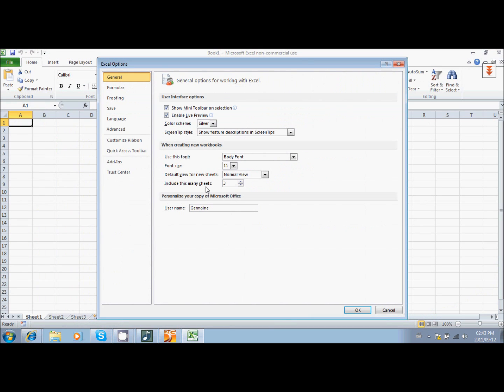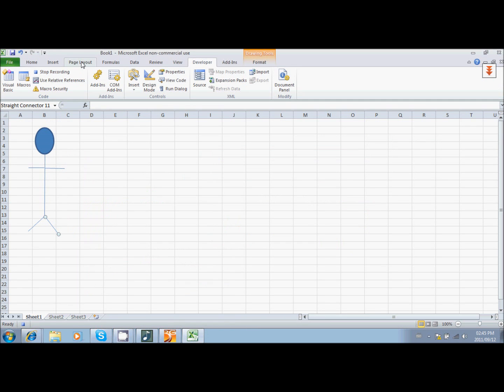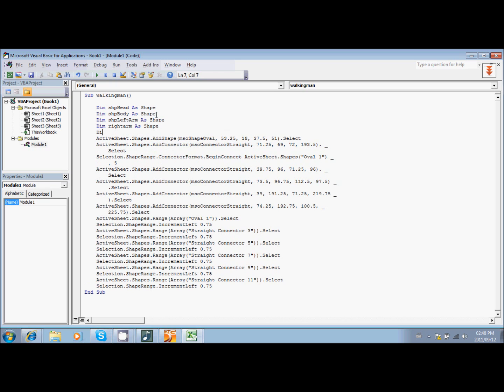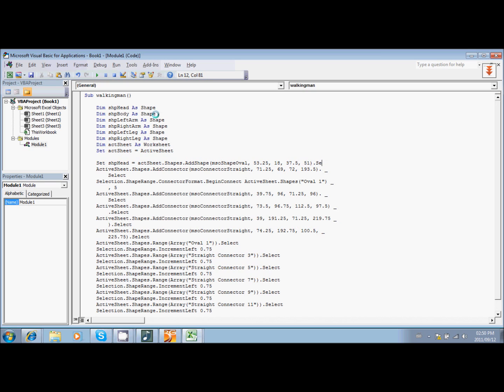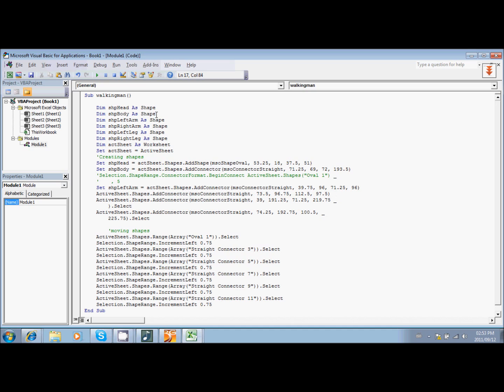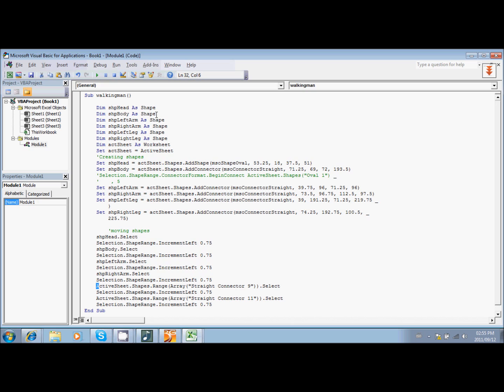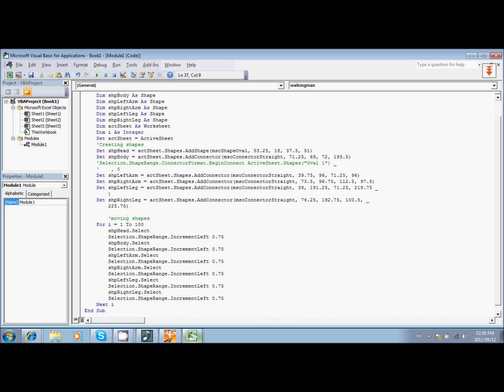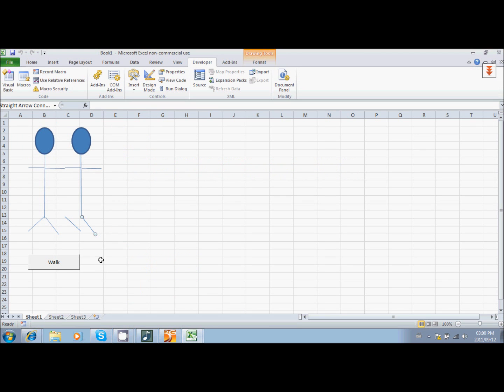Simple programming tutorial excel vba - walking man example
This is a simple tutorial for people new to programming. It will teach you about using variables and learning to program by using the record macro function in excel.